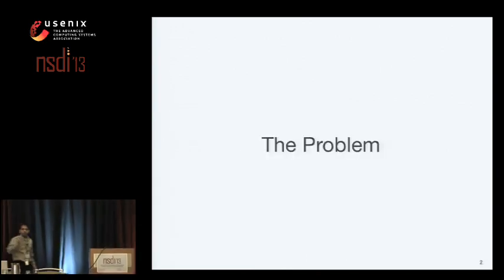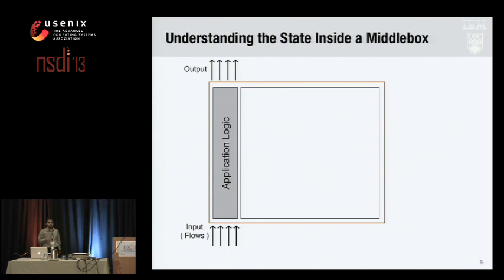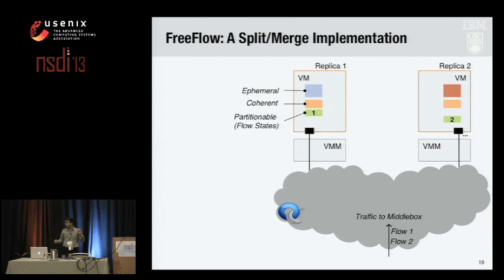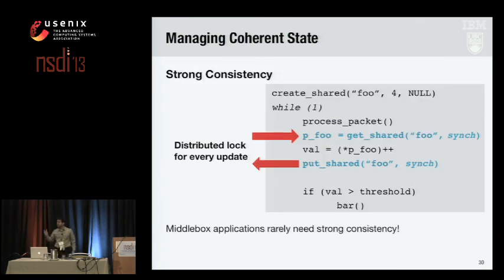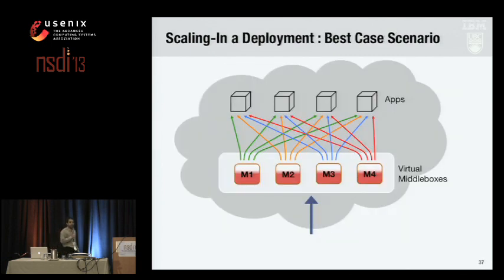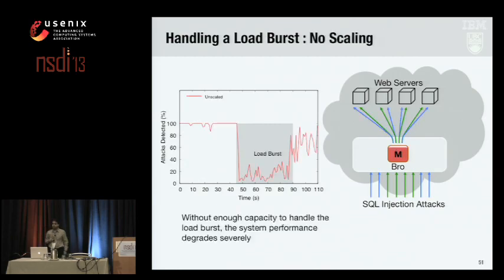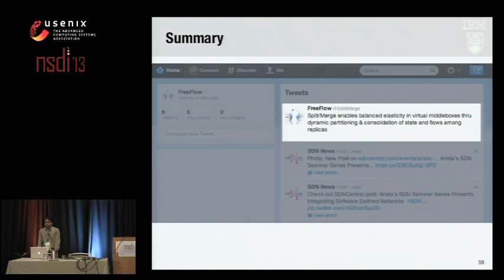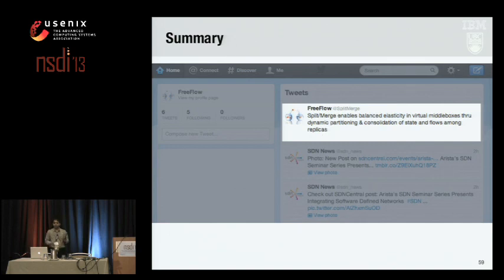NSDI '13 - Split/Merge: System Support for Elastic Execution in Virtual Middleboxes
Split/Merge: System Support for Elastic Execution in Virtual Middleboxes

Shriram Rajagopalan, IBM T. J. Watson Research Center and University of British Columbia; Dan Williams and Hani Jamjoom, IBM T. J. Watson Research Center; Andrew Warﬁeld, University of British Columbia

Developing elastic applications should be easy. This paper takes a step toward the goal of generalizing elasticity by observing that a broadly deployed class of software—the network middlebox—is particularly well suited to dynamic scale. Middleboxes tend to achieve a clean separation between a small amount of per-ﬂow network state and a large amount of complex application logic. We present a state-centric, systems-level abstraction for elastic middleboxes called Split/Merge. A virtual middlebox that has appropriately classiﬁed its state (e.g., per-ﬂow state) can be dynamically scaled out (or in) by a Split/Merge system, but remains ignorant of the number of replicas in the system. Per-ﬂow state may be transparently split between many replicas or merged back into one, while the network ensures ﬂows are routed to the correct replica. As a result, Split/Merge enables load-balanced elasticity. We have implemented a Split/Merge system, called FreeFlow, and ported Bro, an open-source intrusion detection system, to run on it. In controlled experiments, FreeFlow enables a 25% reduction in maximum latency while eliminating hotspots during scale-out and a 50% quicker scale-in than standard approaches.